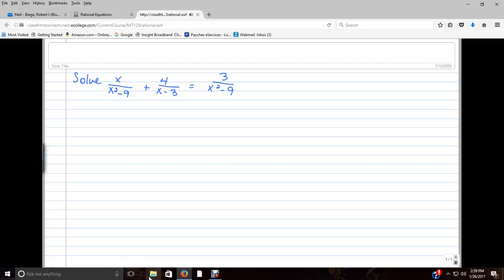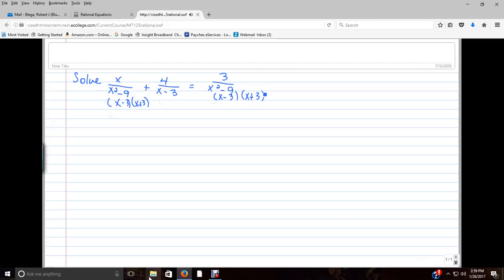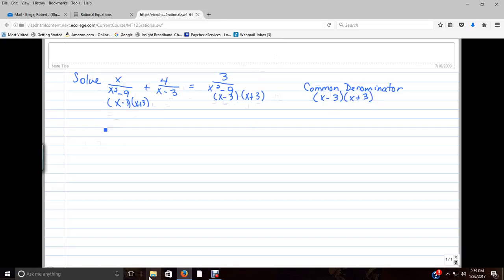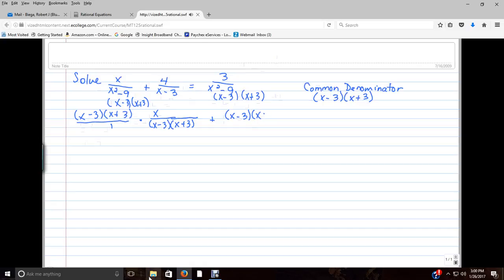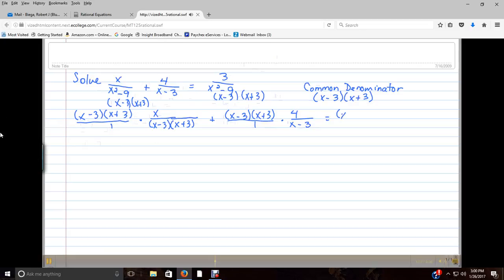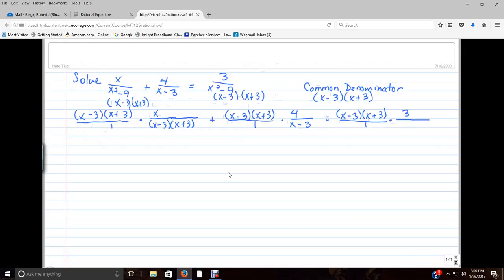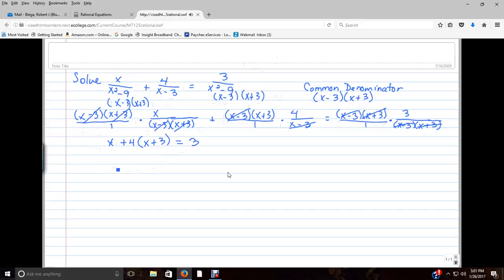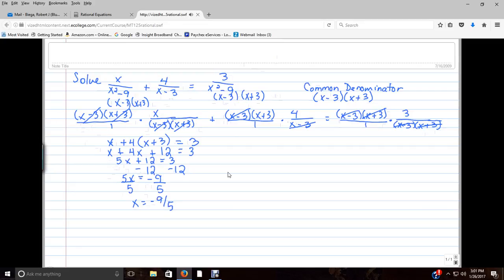Rational equationsyou tube version